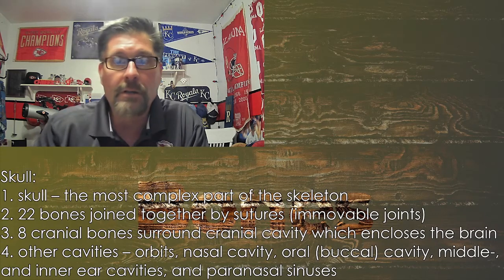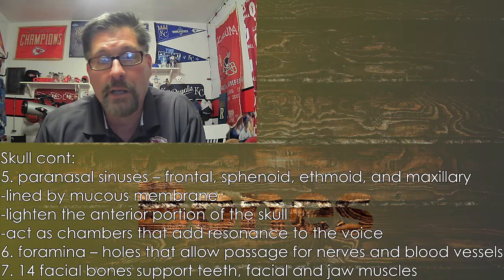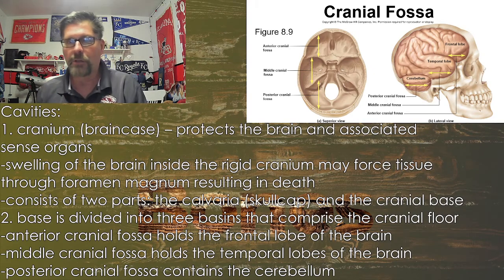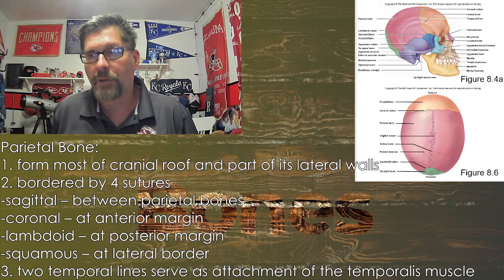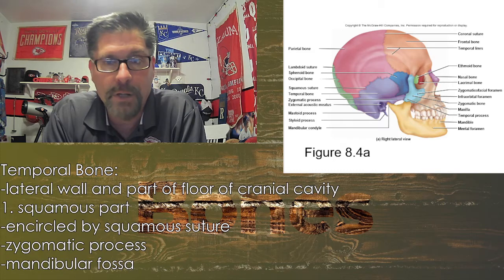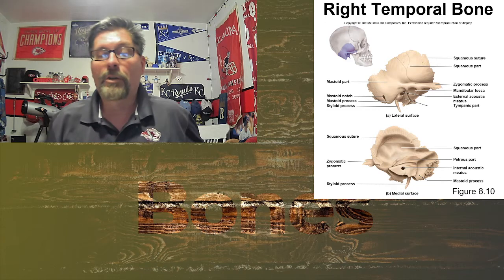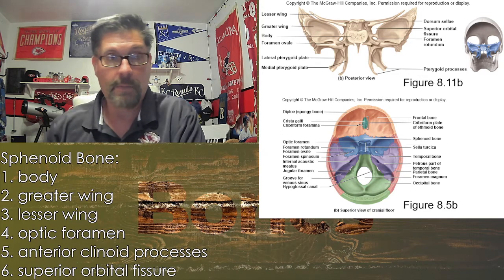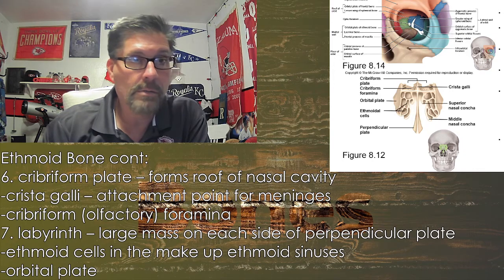Skull Part 1